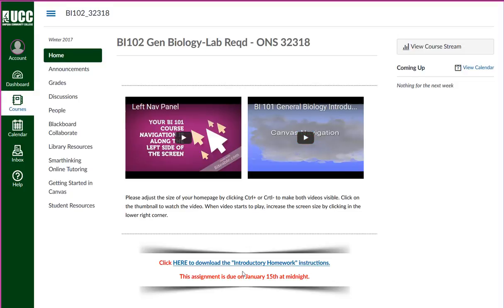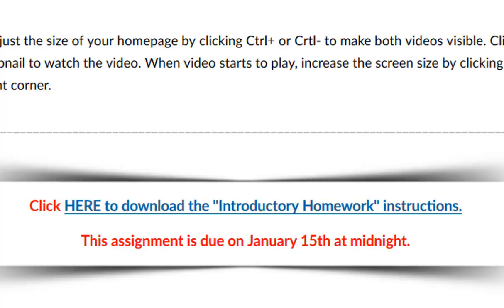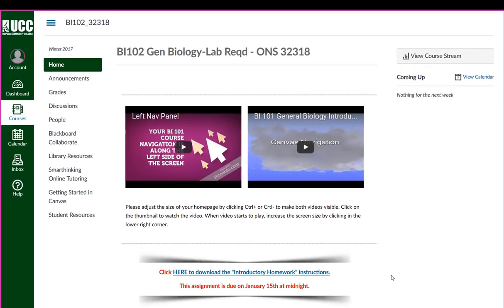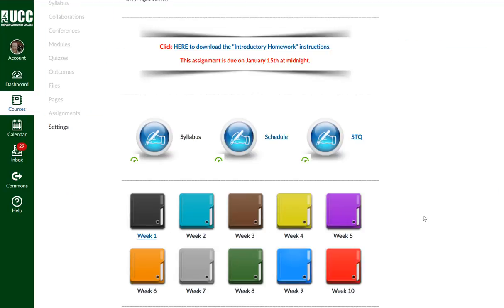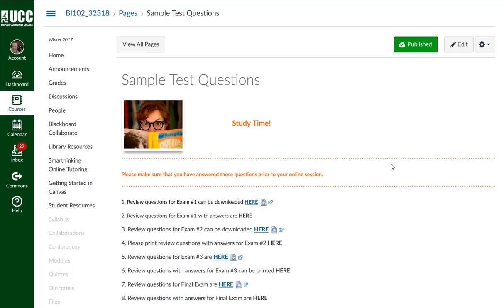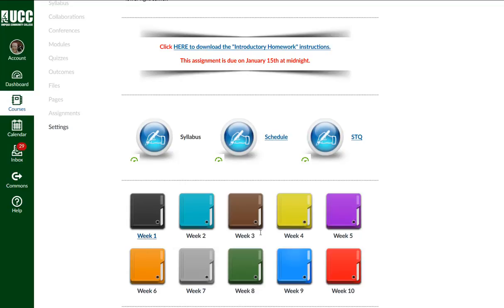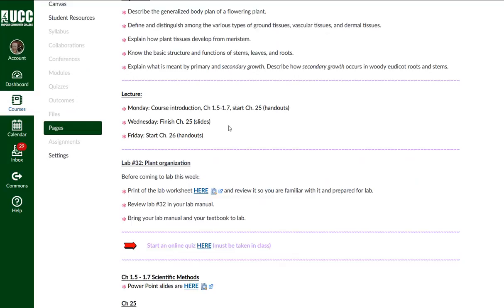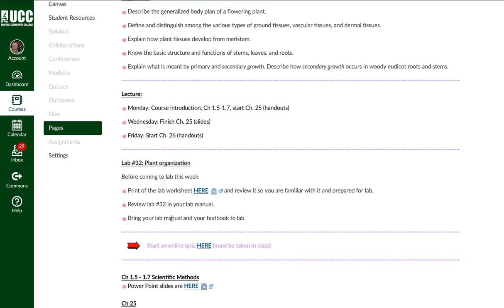General Biology Intro